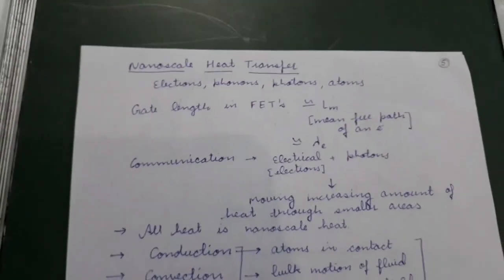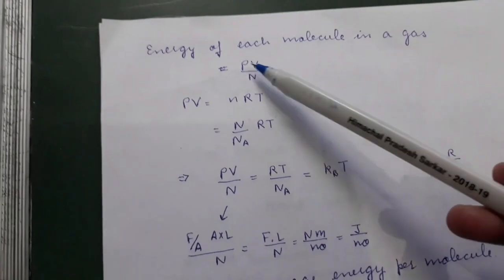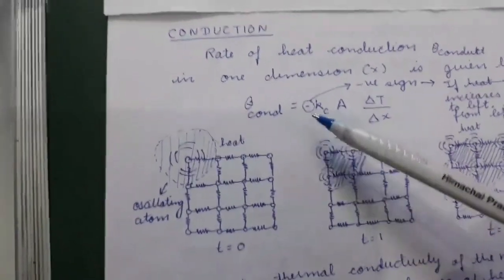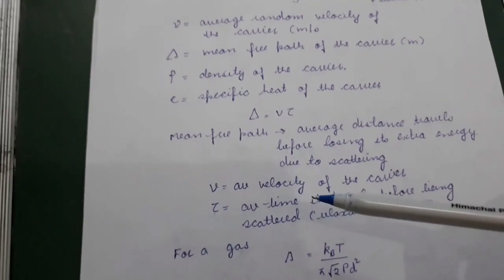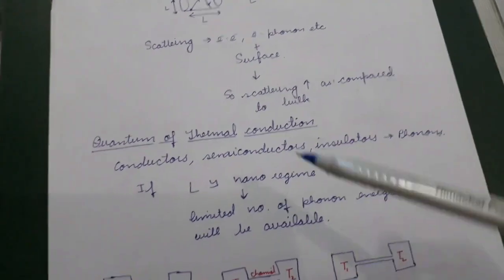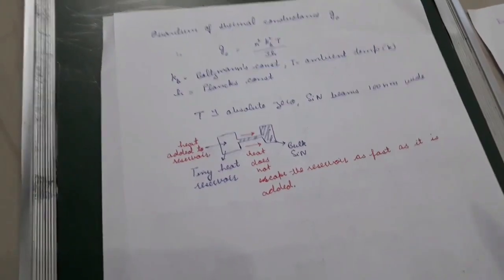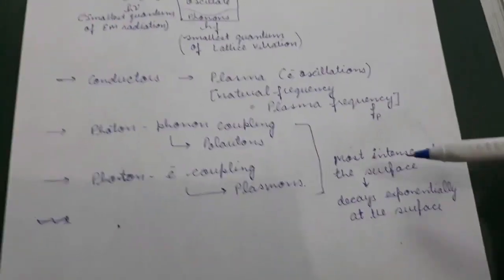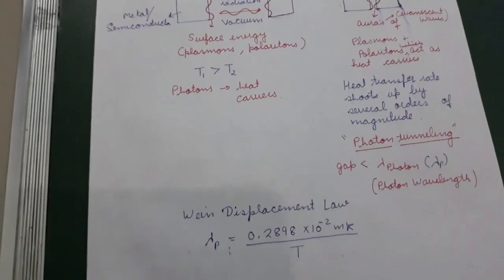Thermal Conductance 3